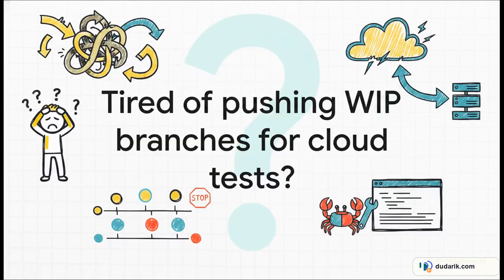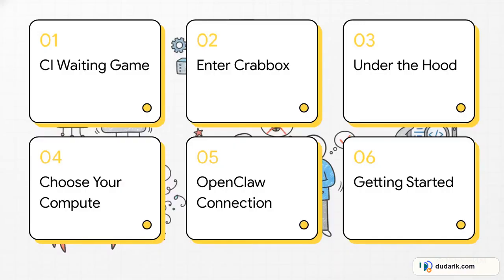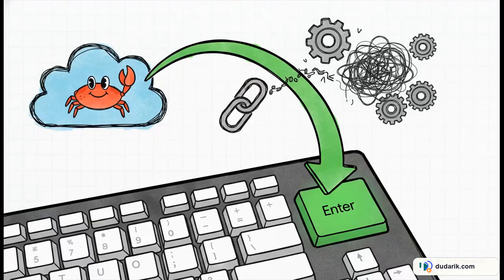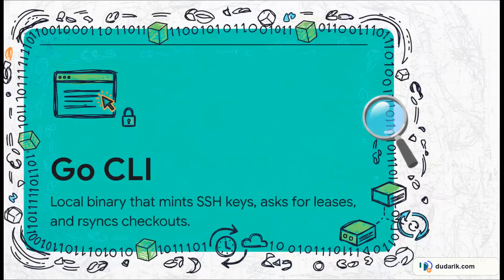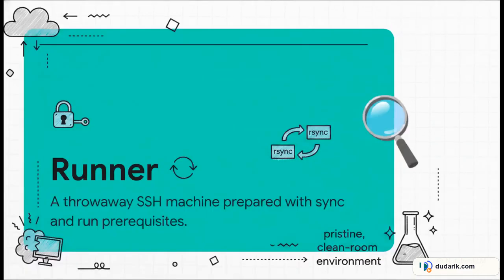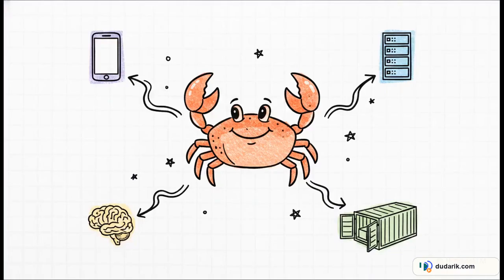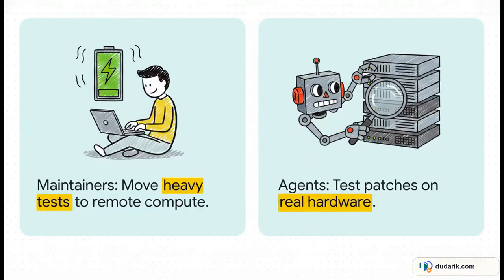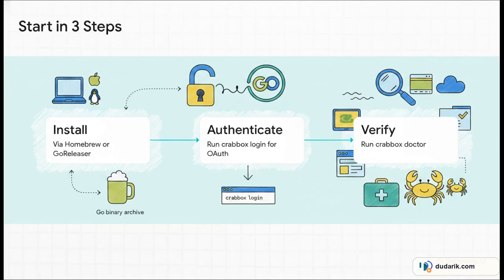Crabbox: Run Your Tests on Cloud Compute With One Command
Crabbox is an open-source agent workspace control plane that leases cloud capacity, syncs your local checkout, runs your test suite remotely, and releases - all from a single CLI command.